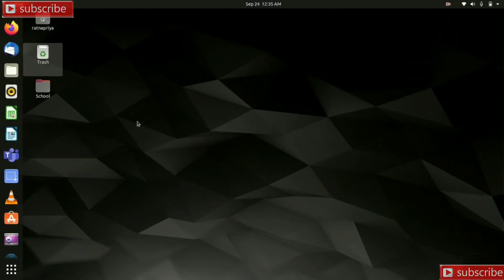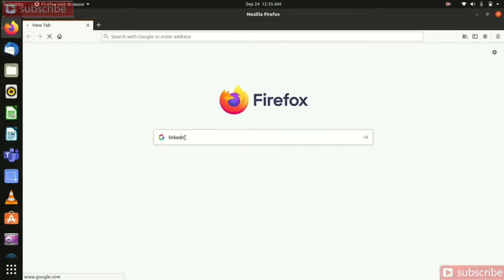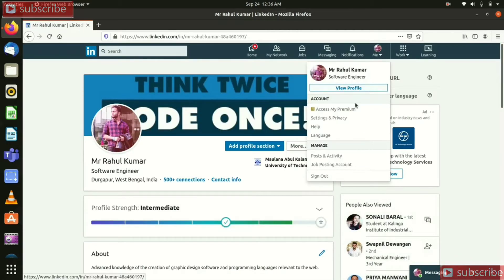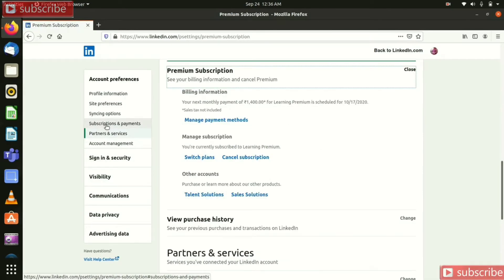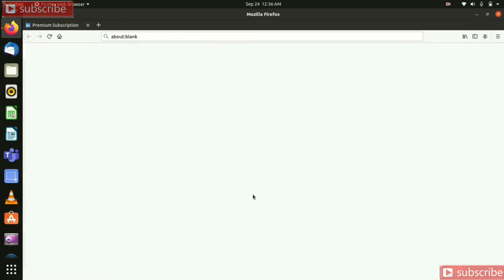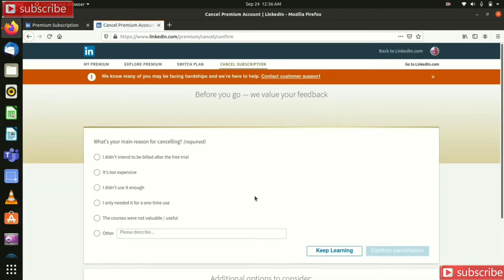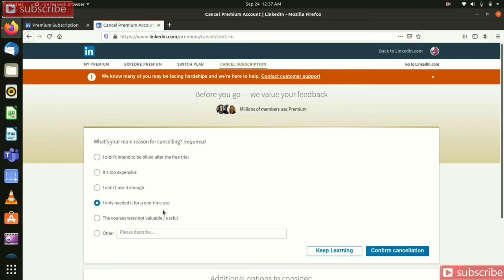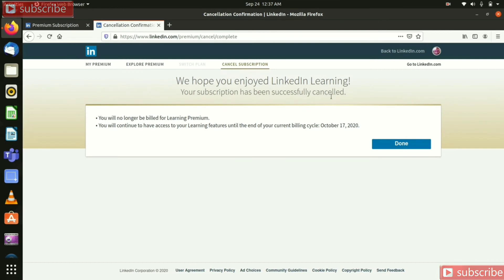How to Unsubscribe Cancel Linkedin Premium Account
Hey
How to unsubscribe your linkedin learning premium subscription.
step by step guide for Beginner.